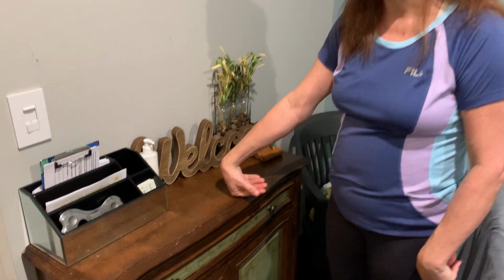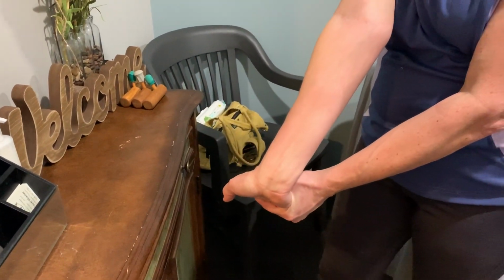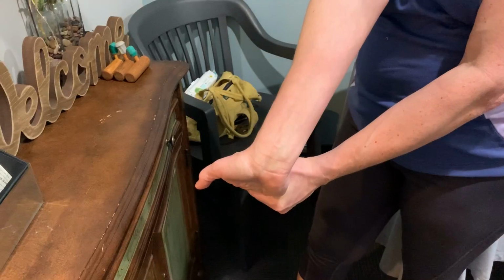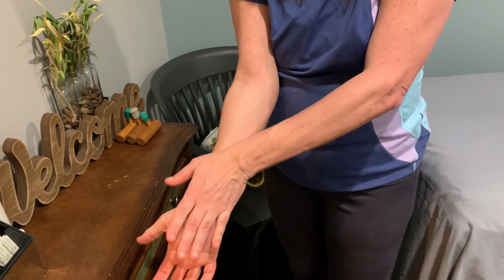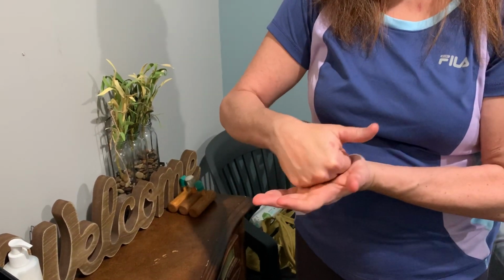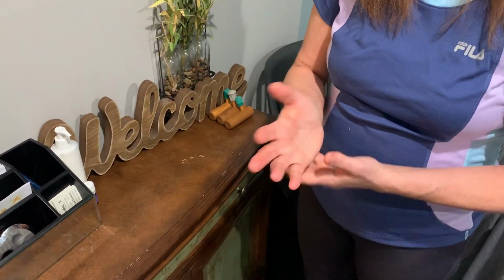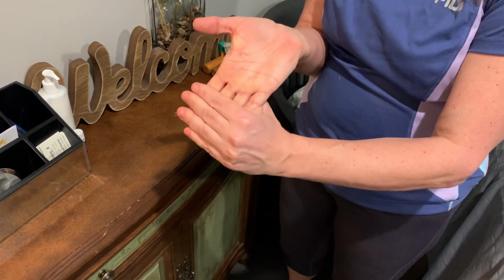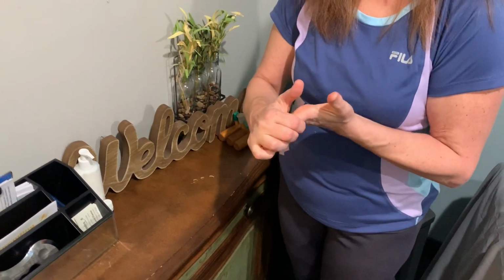Hand and Wrist Pain stretches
Laurel (w/ Muscle Mending) shows us all how to stretch out our fingers, hands, and wrists in this quick video! Working at computers and other technology can be tough on our wrists and hands. Use these simple strategies to alleviate the pain and prevent problems later on!

There are definitely methods and techniques that can be employed to help relieve and cure pain.  But the type of environment we create for our bodies is the best medicine against further pain and injury.  It’s the same idea beyond the thought that a cast isn’t actually healing a broken arm.